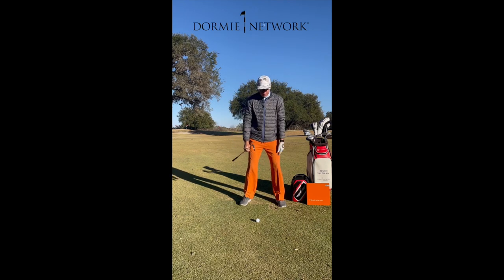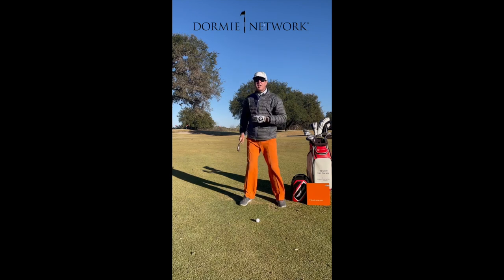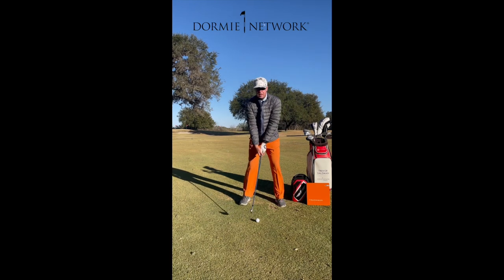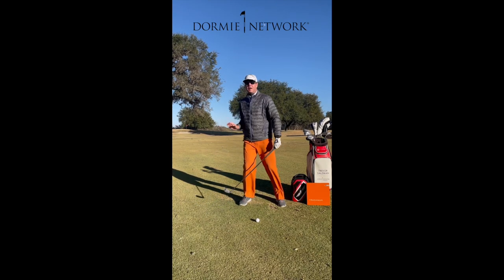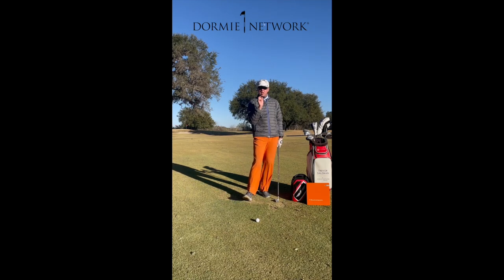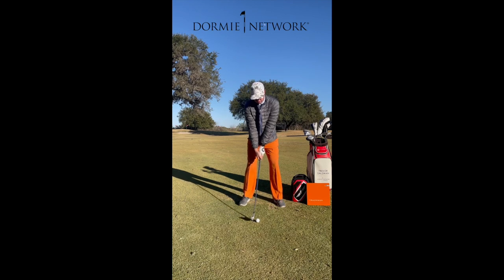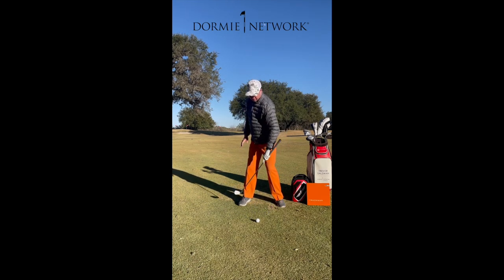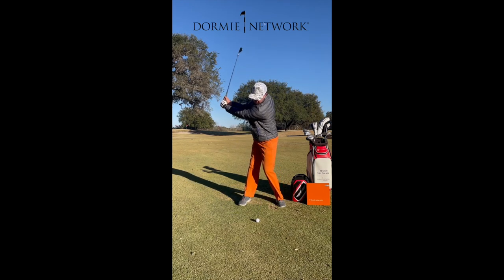P3 - How to Stay Centered and Transfer Energy Efficiently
This video will show you firstly how you can stay centered in the backswing and secondly, how to transfer energy from lead to trail side at the same time (I see to many people staying front loaded to often when trying to stay centered which can hurt a player). Hope this helps!